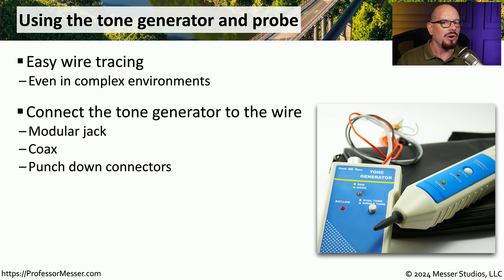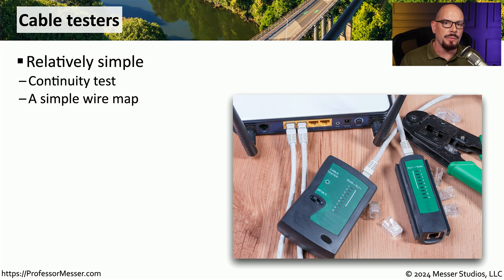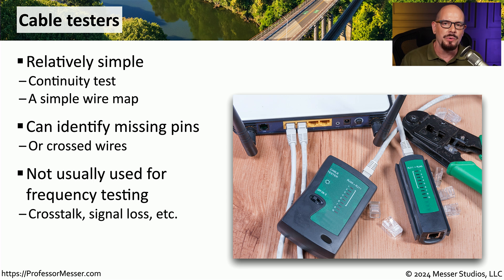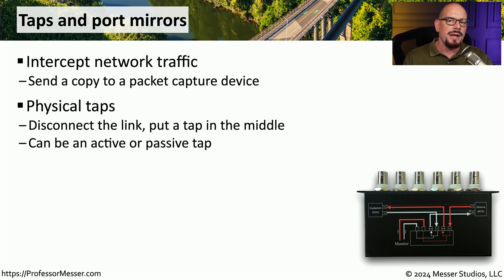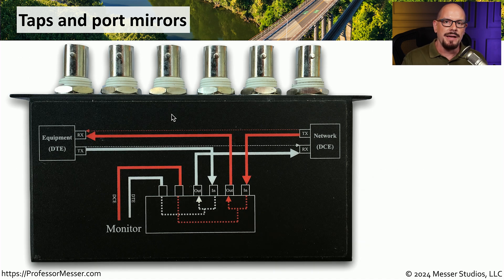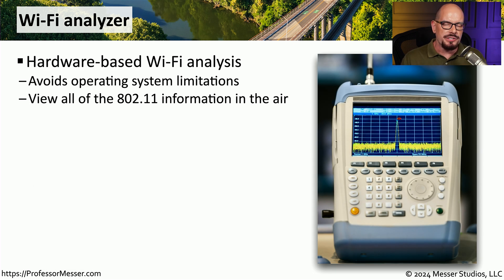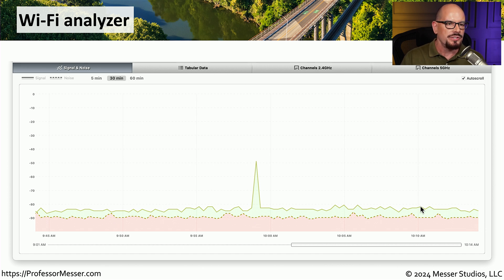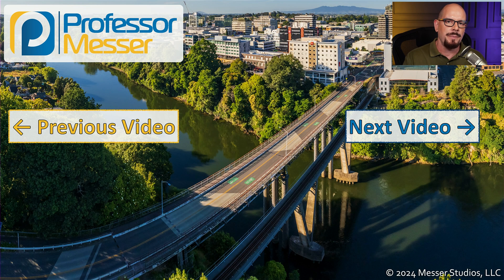Hardware Tools - CompTIA Network+ N10-009 - 5.5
A good toolbag contains many different hardware tools. In this video, you'll learn about tone generators, cable testers, taps, port mirror, wi-fi analyzers, and more.